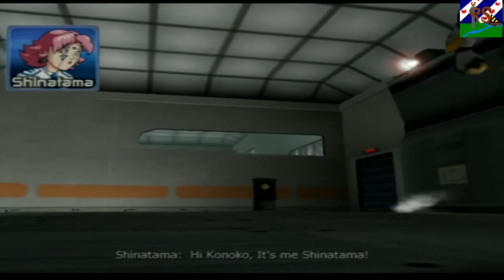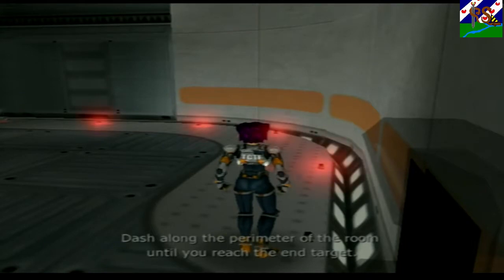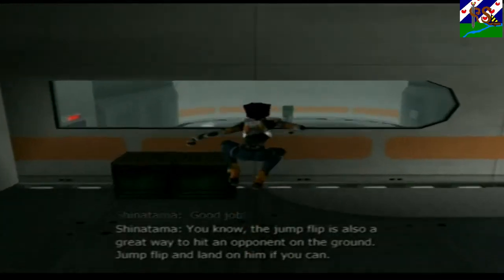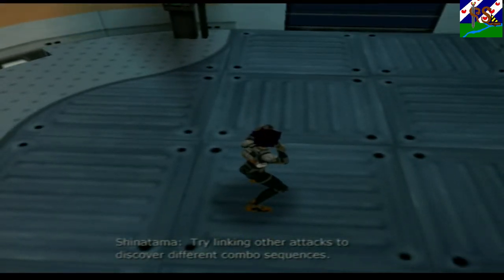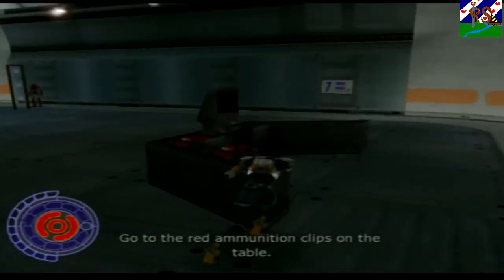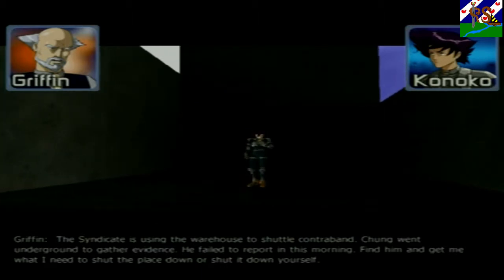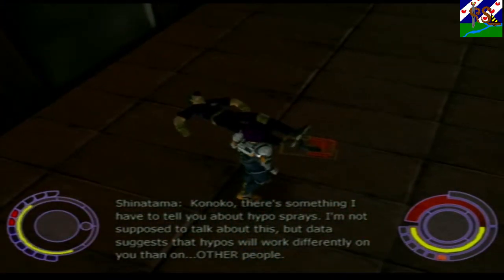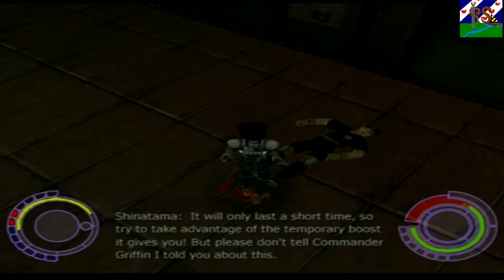Retro Snake's Playstation 2 Recordings Oni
I have never played a game that was so hyped up and failed to deliver on every front but one .. and that was the selling point for most..  the anime style visual design of the characters

no wonder this game tanked.